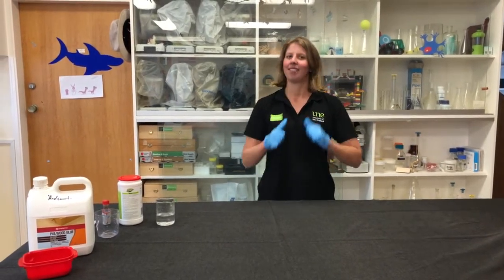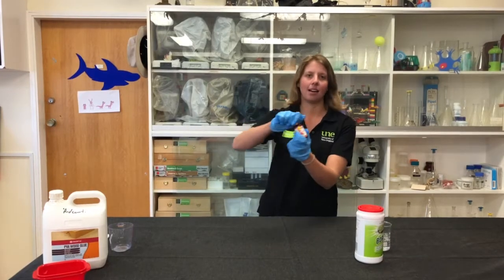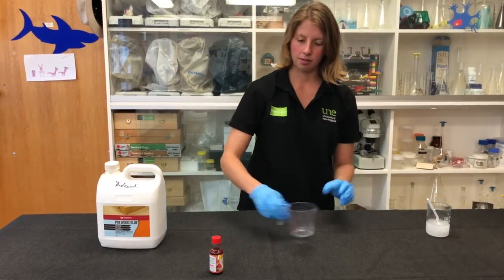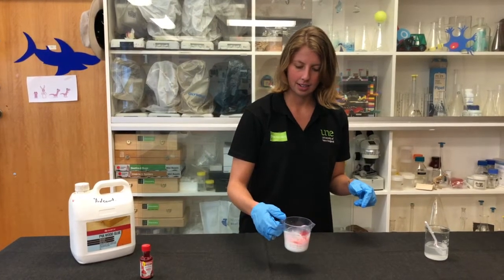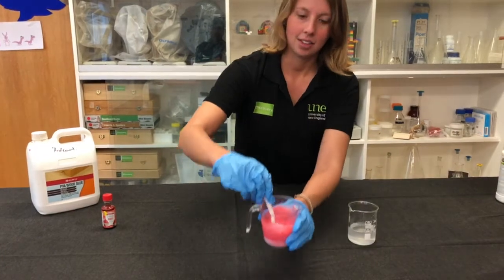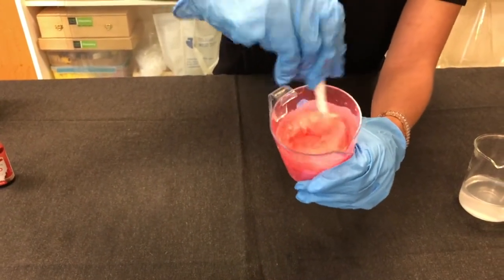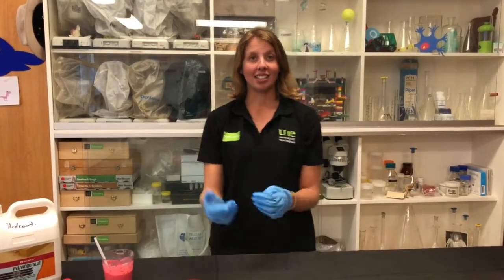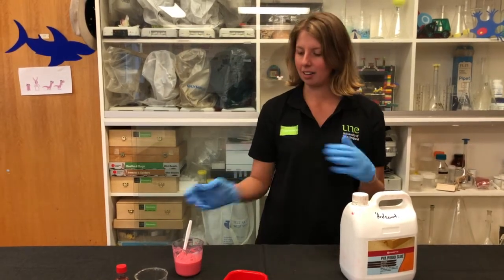Slime!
Play along with Andrea as she shows us how simple it is to make satisfying slime at home - it's all in the science!